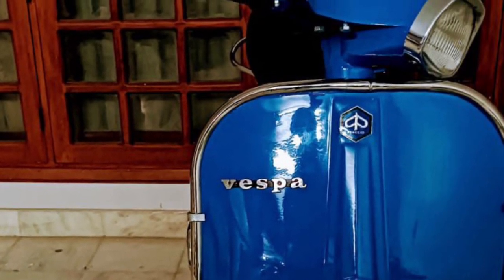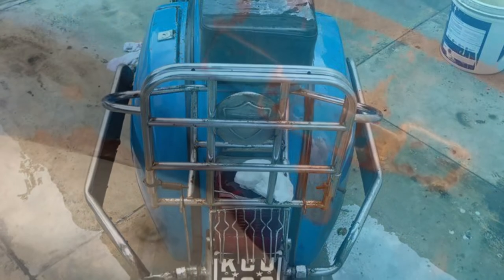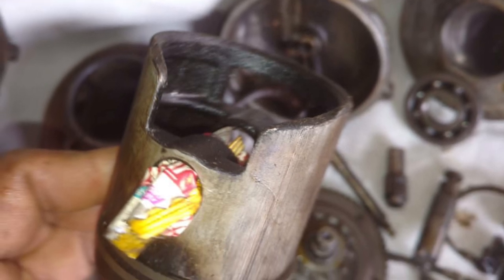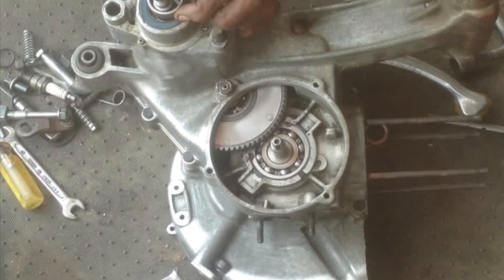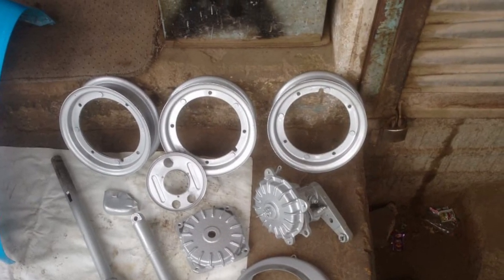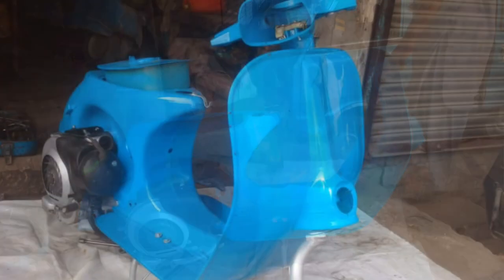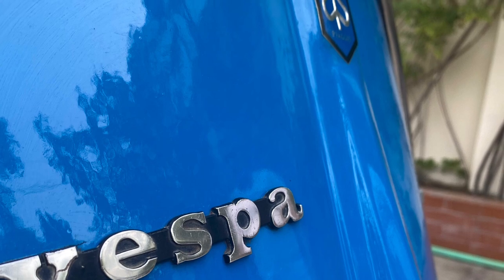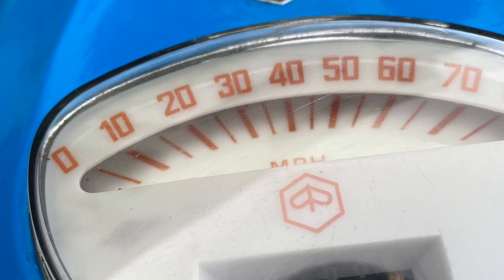Full Restoration of Vespa Scooter 150 cc classic restoration project. Made in 🇮🇹 Italy 🏆🥇🛵⚒️♥️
Established in 1946, Vespa is the Italian scooter subsidiary of Piaggio, currently operating across the globe. Vespa scooters are known for their distinct design comprised of painted steel unibody, complete cowling for the engine, a flat floorboard, and prominent front fairing.

Vespa (Italian pronunciation: [ˈvɛspa]) is an Italian luxury brand of scooters and mopeds manufactured by Piaggio. The name means wasp in Italian. The Vespa has evolved from a single model motor scooter manufactured in 1946 by Piaggio & Co. S.p.A. of Pontedera, Italy to a full line of scooters and one of seven companies today owned by Piaggio.

After World War II, in light of its agreement to cease war activities with the Allies, Italy had its aircraft industry severely restricted in both capability and capacity.

Piaggio emerged from the conflict with its Pontedera bomber plane plant demolished by bombing. Italy's crippled economy, and the disastrous state of its roads, were not immediately conducive to the re-development of the automobile market. Enrico Piaggio, the son of Piaggio's founder Rinaldo Piaggio, decided to leave the aeronautical field in order to address Italy's urgent need for a modern and affordable mode of transportation for the masses

Piaggio sold some 2,500 Vespas in 1947, over 10,000 in 1948, 20,000 in 1949, and over 60,000 in 1950.

The biggest sales promo ever was Hollywood. In 1952, Audrey Hepburn side-saddled Gregory Peck's Vespa in the feature film Roman Holiday for a ride through Rome, resulting in over 100,000 sales. In 1956, John Wayne dismounted his horse in favor of the two-wheeler to originally get between takes on sets. as well as Marlon Brando, Dean Martin, and the entertainer Abbe Lane had become Vespa owners. William Wyler filmed Ben Hur in Rome in 1959, allowing Charlton Heston to abandon horse and chariot between takes to take a spin on the Vespa.

Vespa clubs popped up throughout Europe, and by 1952, worldwide Vespa Club membership had surpassed 50,000. By the mid-1950s, Vespas were being manufactured under licence in Germany, the United Kingdom, France, Belgium and Spain; in the 1960s, production was started in India, Brazil and Indonesia. By 1956, one million had been sold, then two million by 1960. By the 1960s, the Vespa—originally conceived as a utility vehicle—had come to symbolize freedom and imagination, and resulted in further sales boosts: four million by 1970, and ten million by the late 1980s.

Improvements were made to the original design and new models were introduced. The 1948 Vespa 125 had rear suspension and a bigger engine. The headlamp was moved up to the handlebars in 1953 and had more engine power and a restyled rear fairing. A cheaper spartan version was also available. One of the best-loved models was the Vespa 150 GS introduced in 1955 with a 150 cc engine, a long saddle, and the faired handlebar-headlamp unit. Then came the 50 cc of 1963, and in 1968 Vespa 125 Primavera became one of the most durable of all.